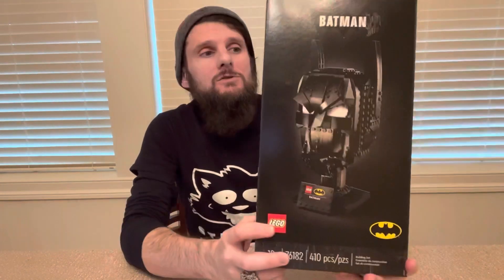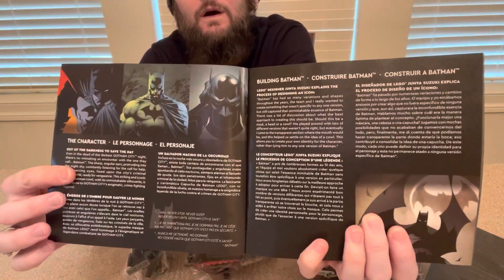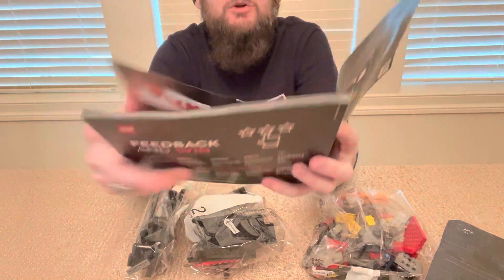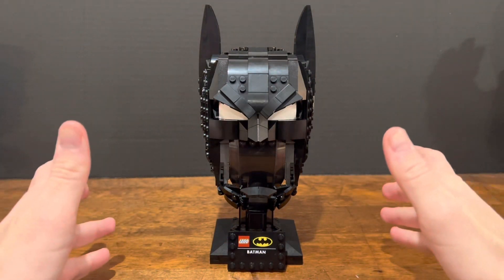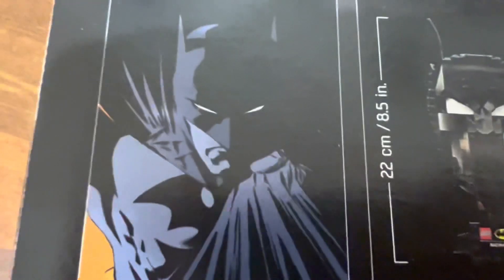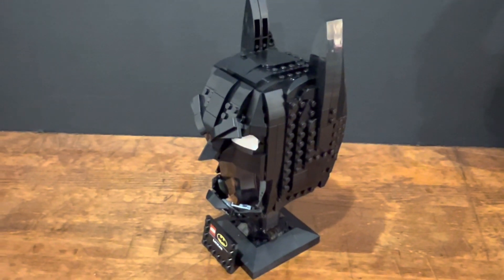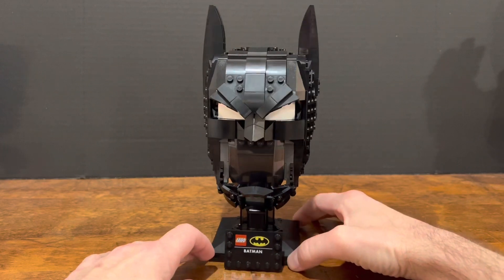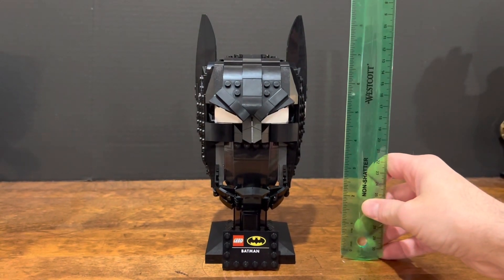LEGO Helmet Series Batman - Building with Johnny G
In this brand new episode of Building with Johnny G we open up, build, and take a look at the Batman cowl/helmet from LEGO’s helmet series. Same as the others we’ve done in this series, this one looks great completed, especially sat next to the others. It was great to be finally back building again after so long!
 I didn’t write much hear, but I go into great detail about the build in the actual video.